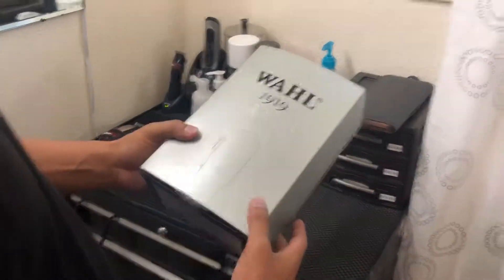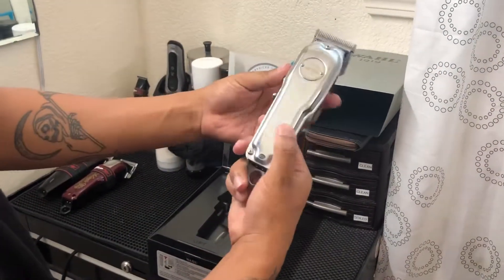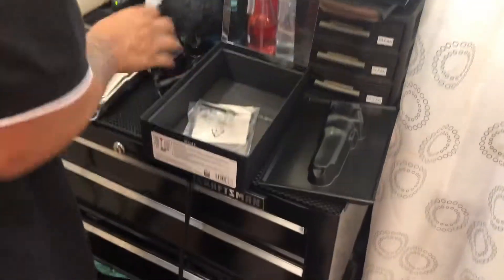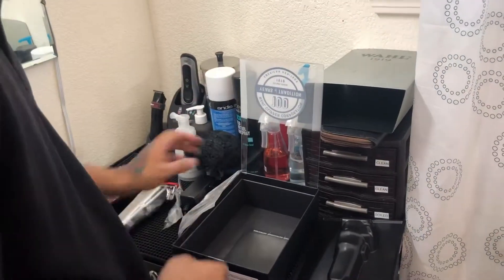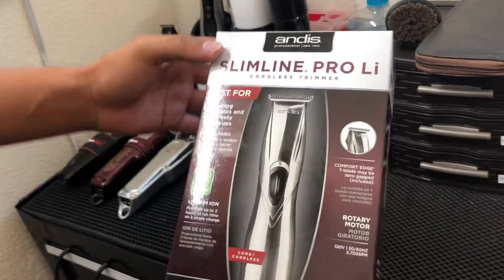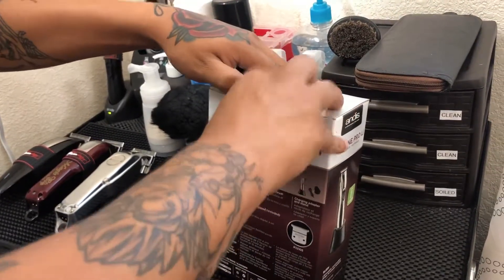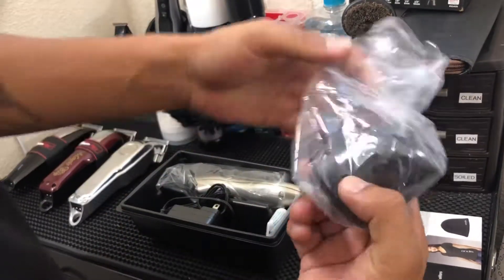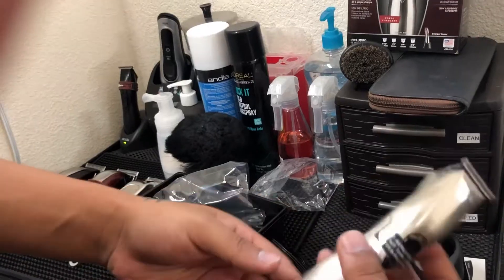WAHL 1919 / SLIM LINE PRO LI UNBOXING